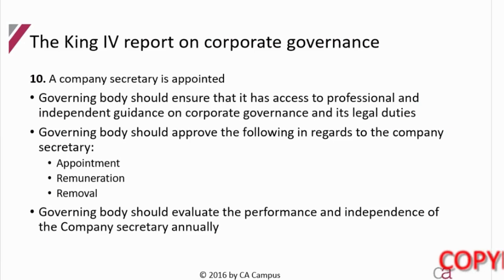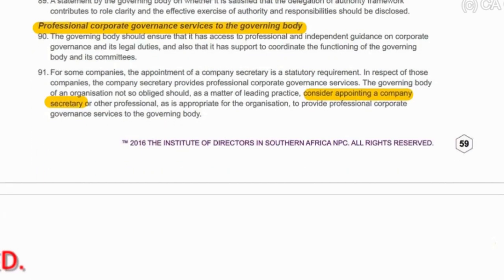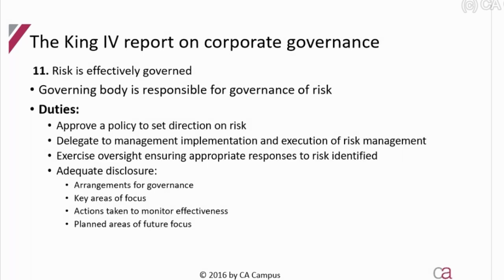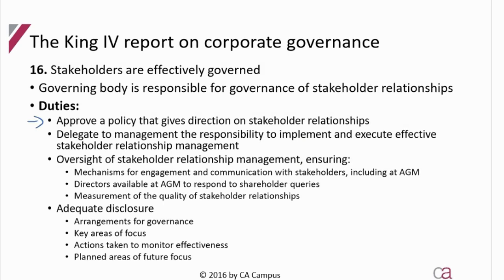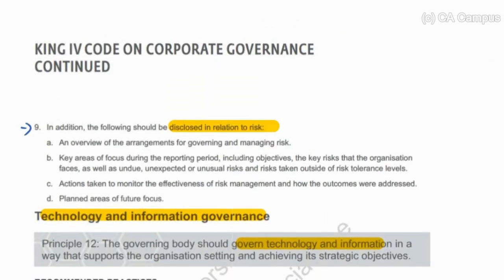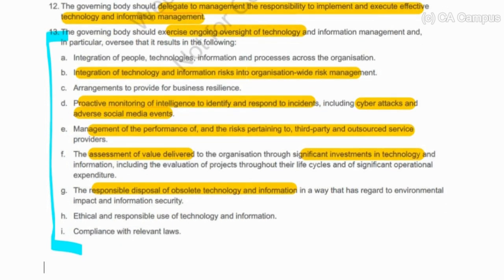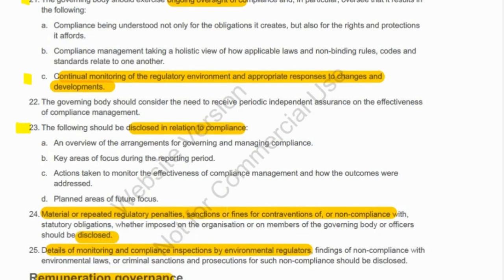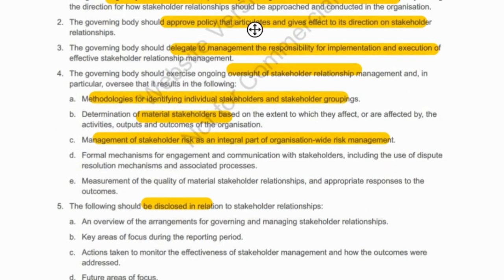King IV - Part 13: Principles 10-16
In this video Candice De Nobrega CA(SA) explains the different principles in the kingiv. For all the lecture material on the King IV lectures, follow this